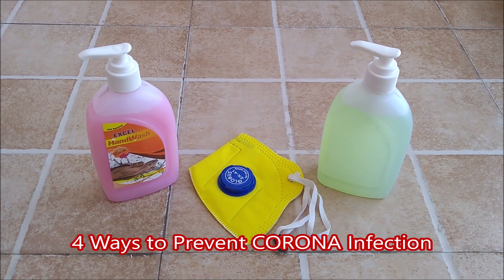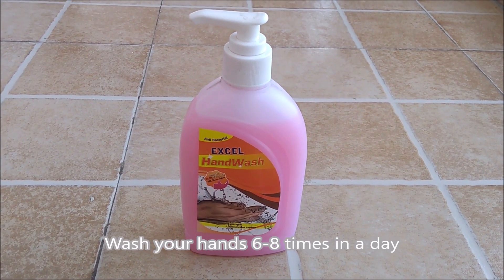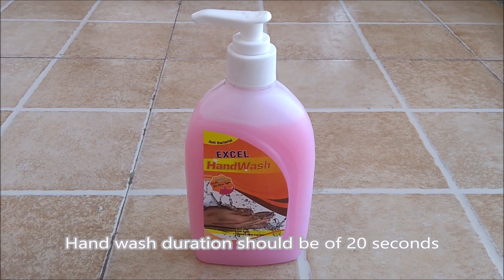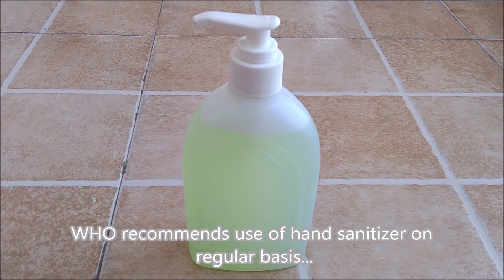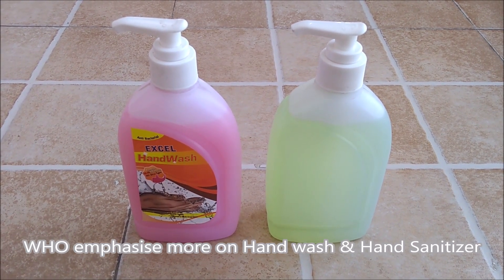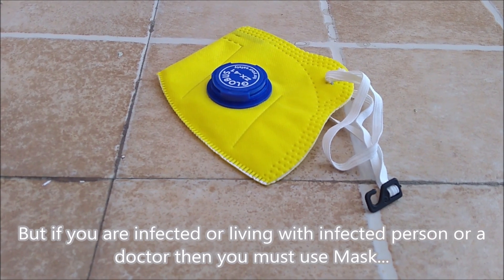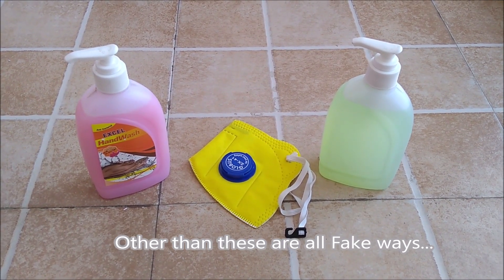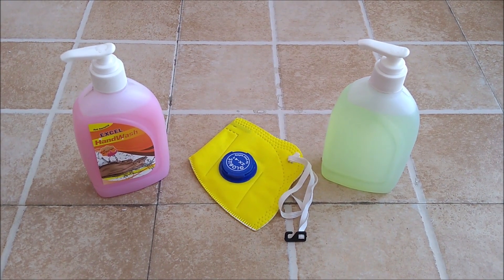4 Ways to Save World from Infection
This video describes the prevention ways from infection.
Four Prevention Ways :
1) Use of Handwash or Soap
2) Use of Hand Sanitizer
3) Use of Mask
4) Use of Social Distancing